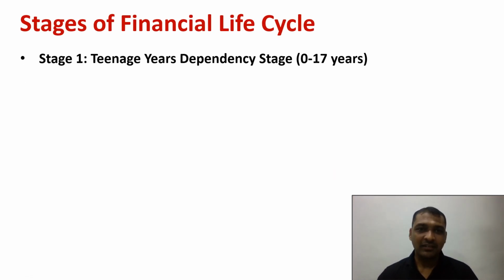Financial Life Cycle and its stages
At various stages in life, certain financial decisions need to be taken. These decisions determine how we can ensure our financial and overall wellbeing, including for those who are close to us. Proper planning is thus essential when we embark on these various life stages.

The financial lifecycle, also known as the financial planning life cycle, is a concept that describes the various stages or phases that you and your family go through during the lifetime, each of which has specific financial needs and challenges. These stages help you to manage your finances effectively.